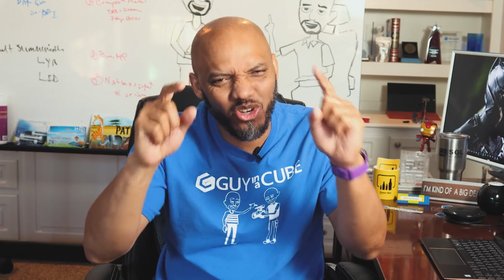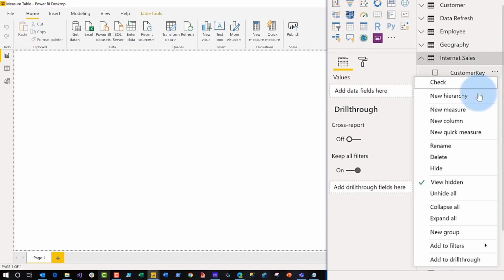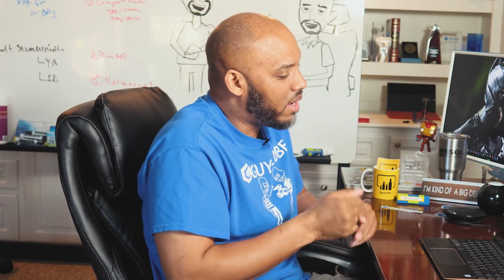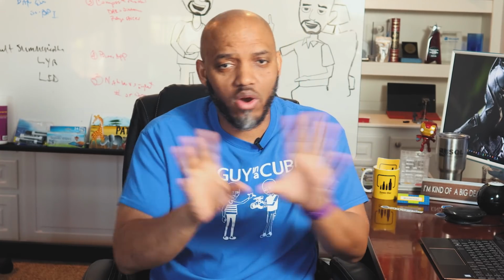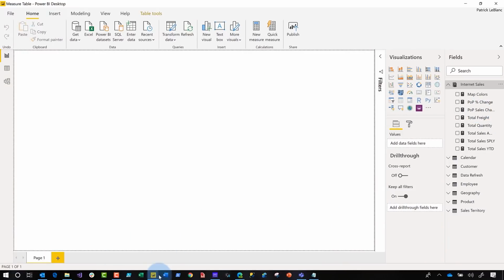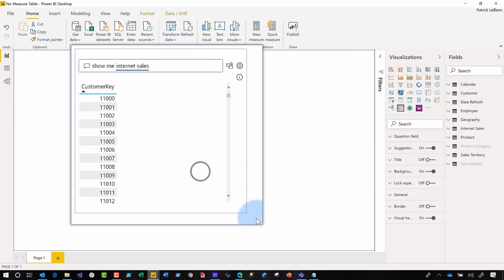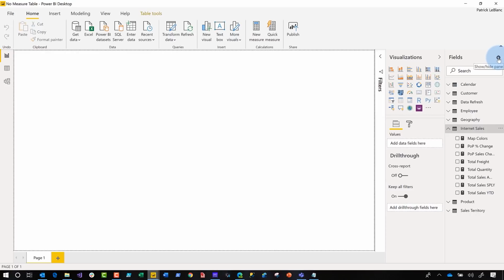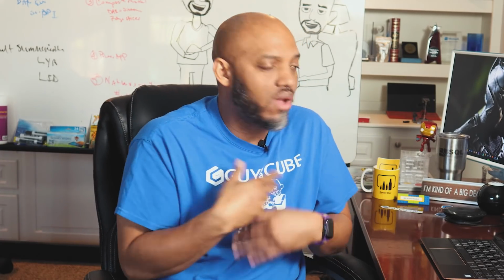What the heck is a MEASURE TABLE in Power BI???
Ever wonder what a measure table is in Power BI? Or how to create one? This is a great way to organize the measures within your data model in Power BI Desktop!